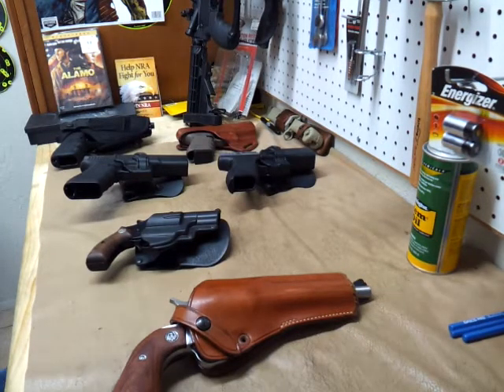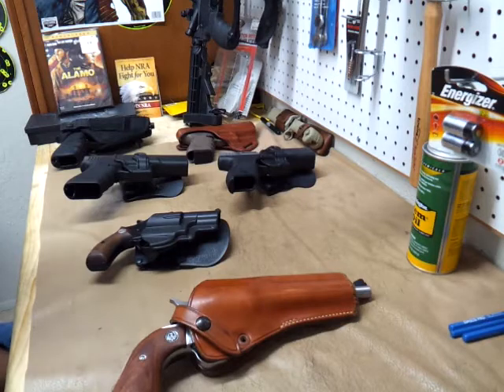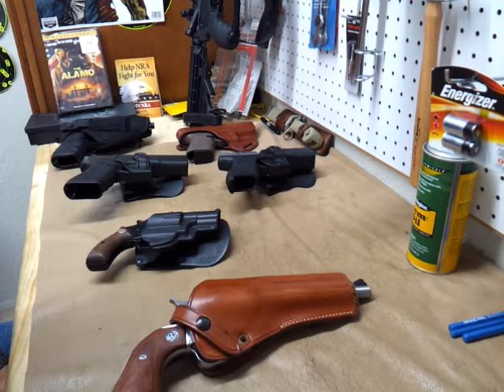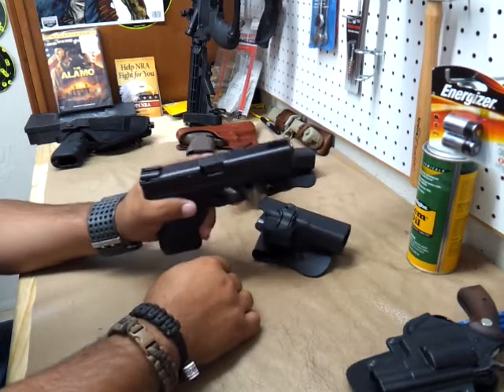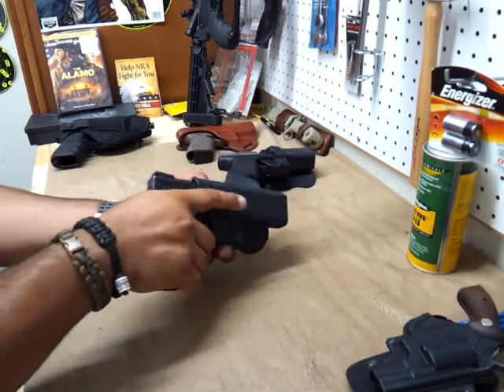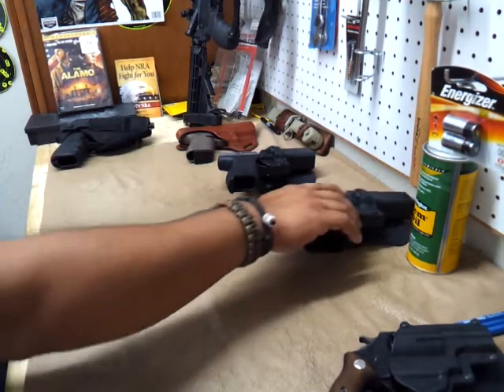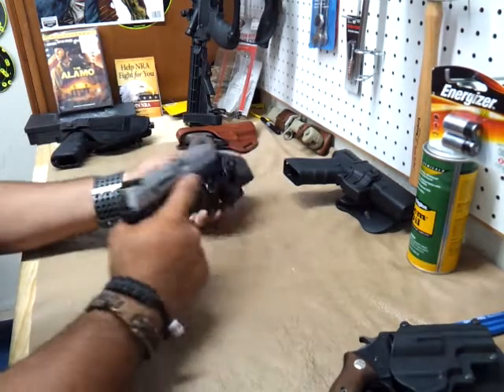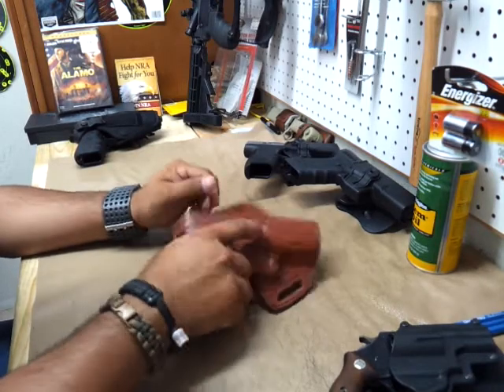Concealed carry holsters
something to think about when caring concealed holsters are a big part on how you carry